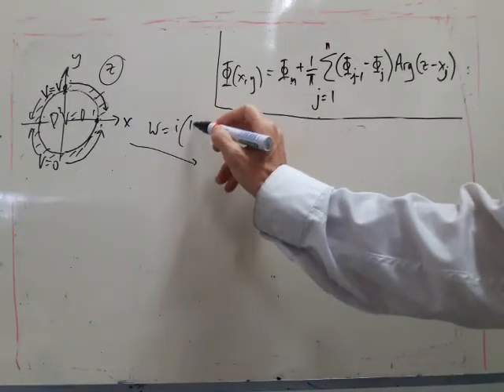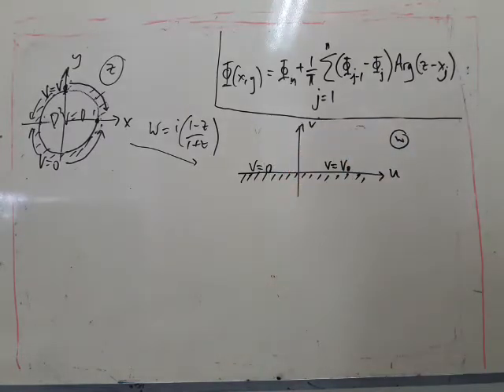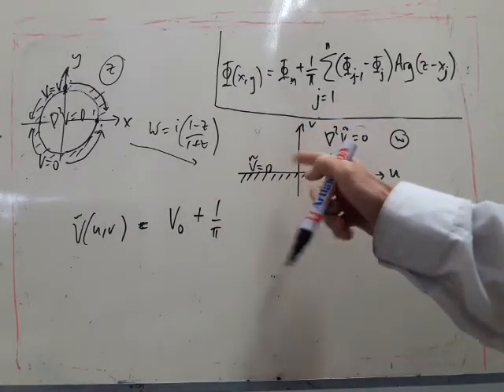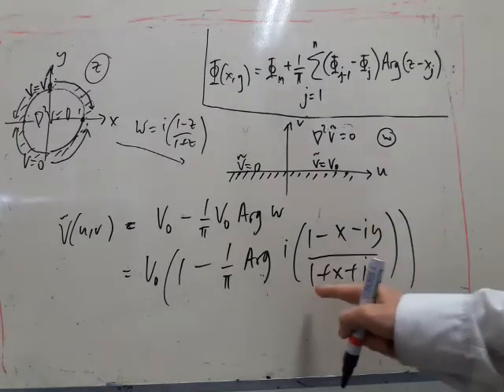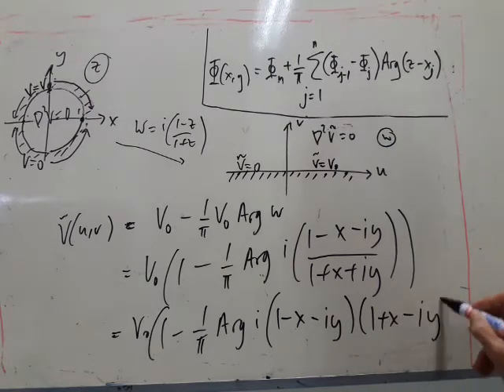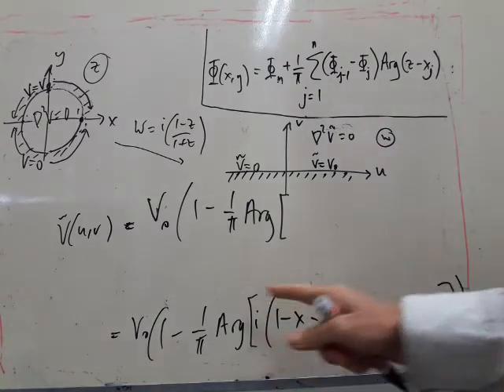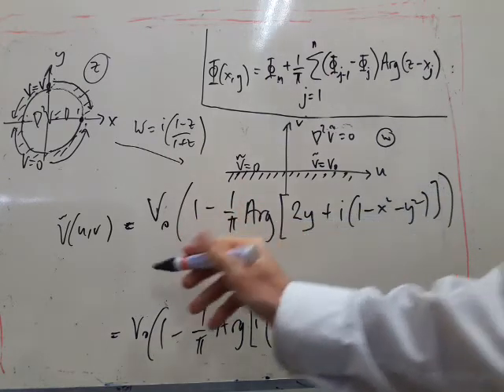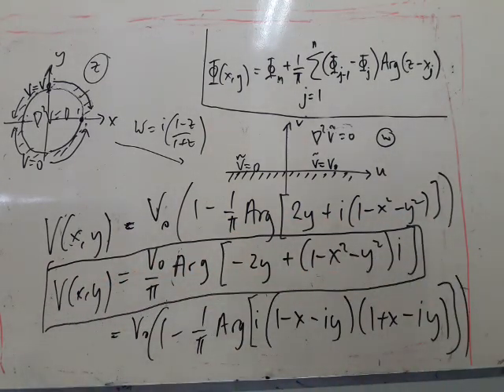Solving Laplace's equation inside a disc with piecewise constant boundary conditions